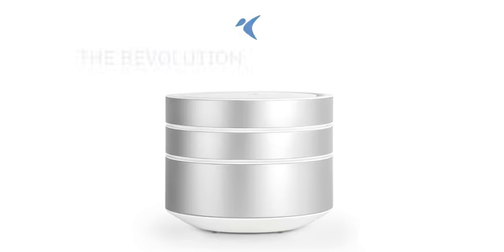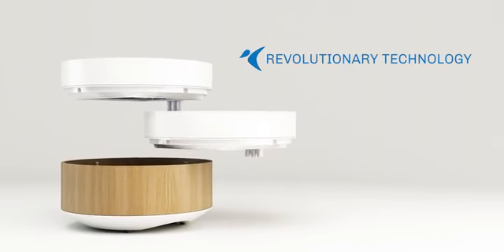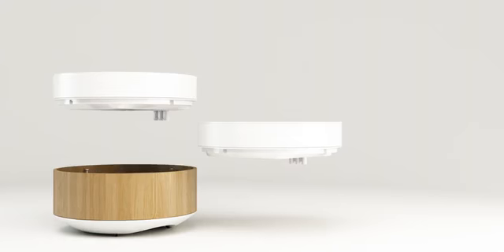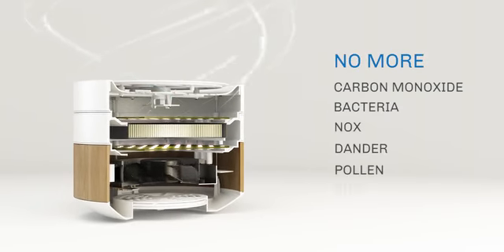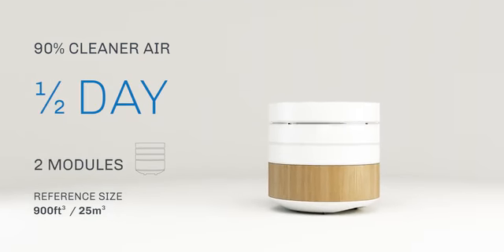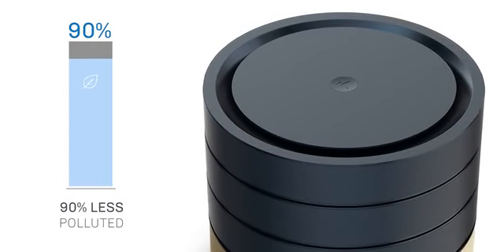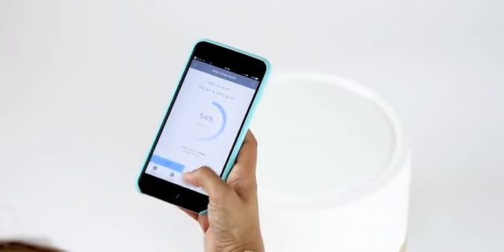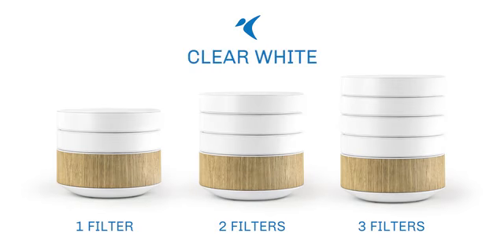BRID Air Purifier: NanoTechnology that will change your life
BRID is the most advanced Air Purifier yet! It eliminates Carbon Monoxide, Pollution, NOx, Formaldehyde, Mold Spores, Odors and more!